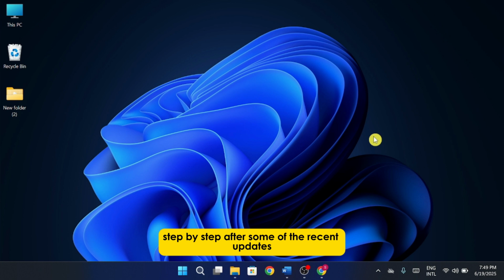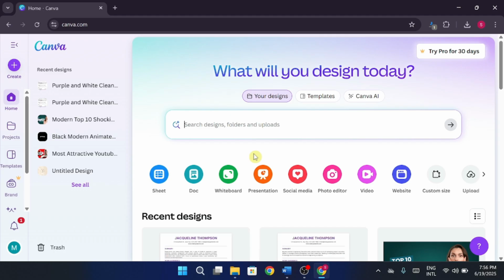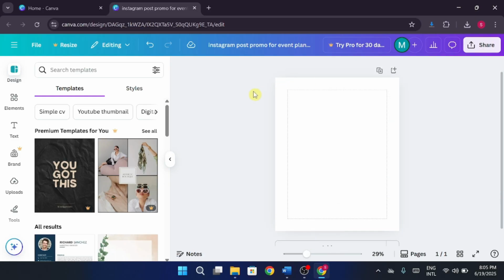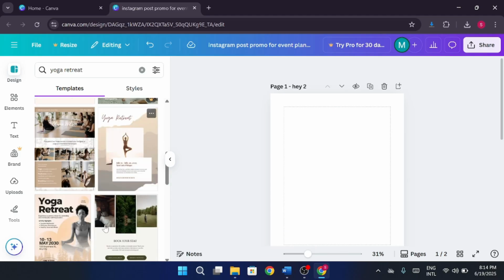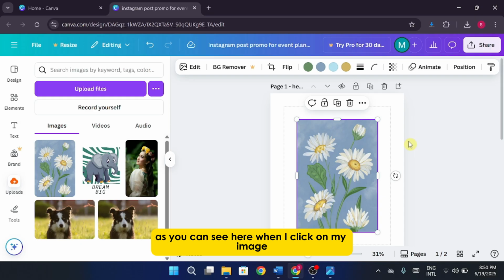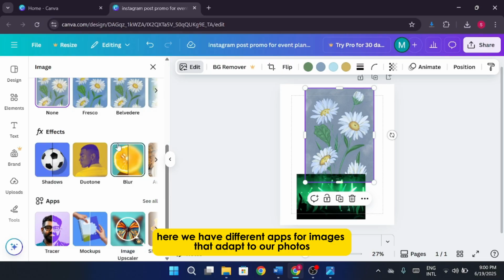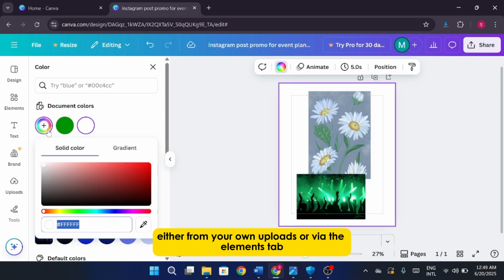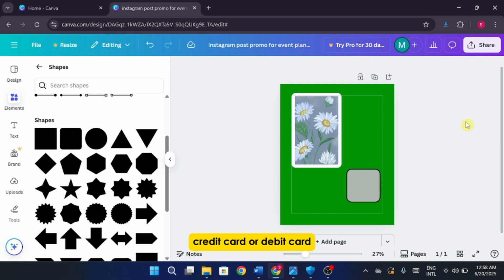Canva Tutorial for Beginners 2025 (Step-by-Step Guide)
Are you just getting started with Canva? In this complete 1-hour Canva tutorial for beginners, I’ll guide you step-by-step through everything you need to know to start designing with confidence in 2025. Whether you're creating social media graphics, YouTube thumbnails, resumes, or flyers — this beginner-friendly guide will teach you the tools, tricks, and time-saving features that make Canva so powerful.

This tutorial is perfect for small business owners, content creators, students, and anyone looking to design professional-looking graphics without needing any prior experience or expensive software.